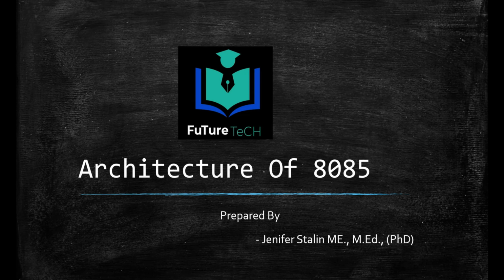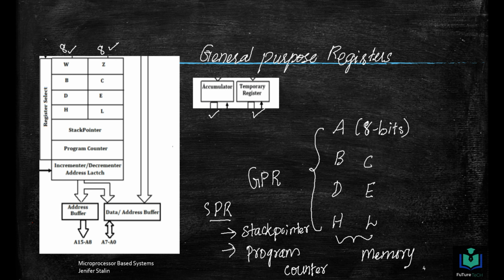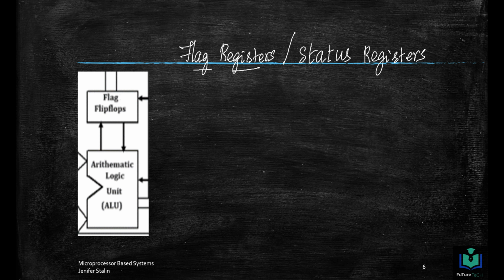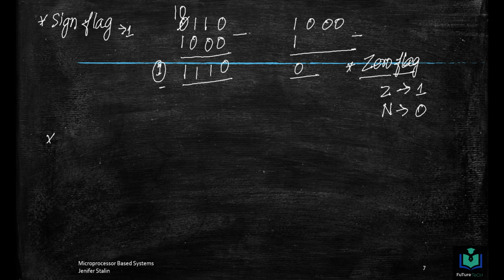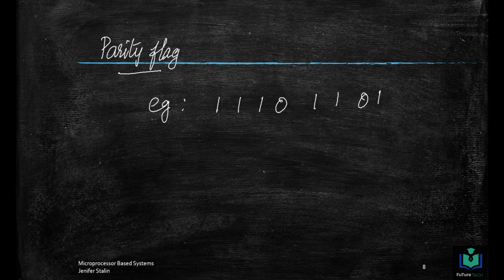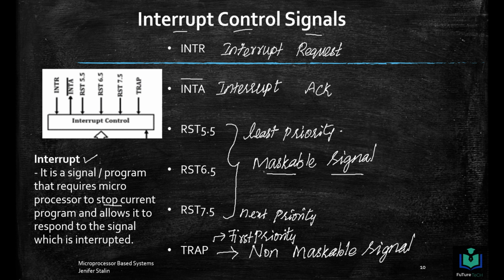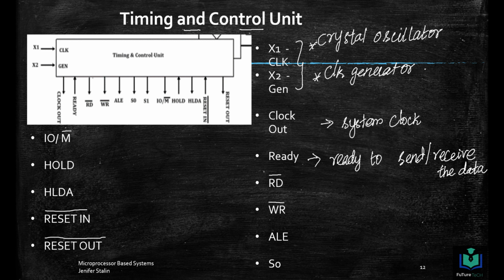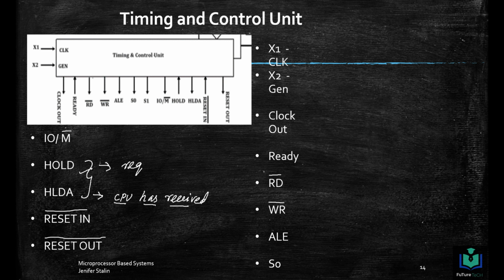Architecture of 8085 Microprocessor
Architecture |8085 Microprocessor | 8- Bit Microprocessor | Registers | Timing Signals| Interrupts | Serial I/O| Block Diagram of 8085 Microprocessor | Flag Registers